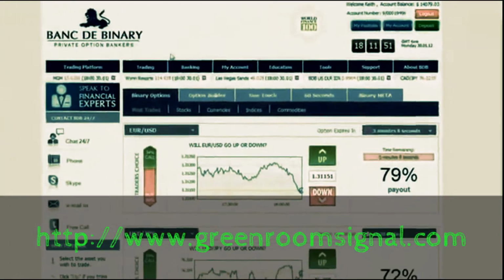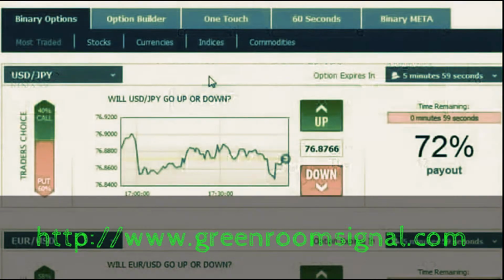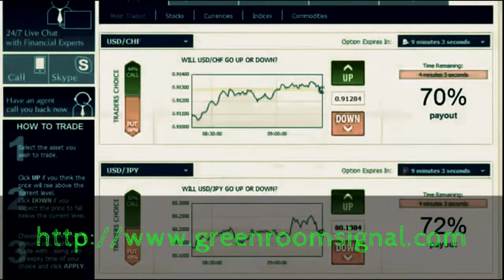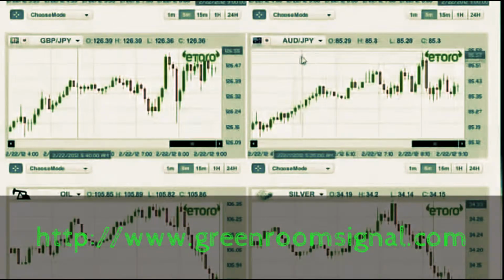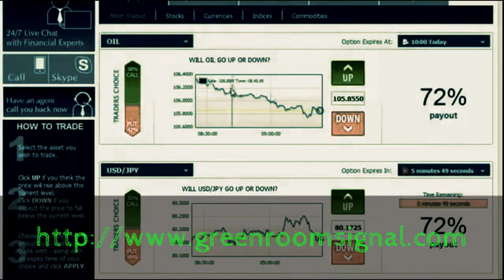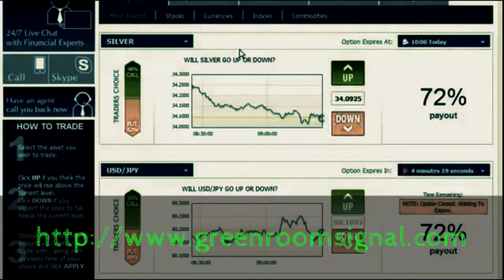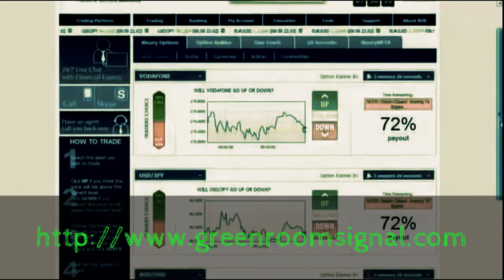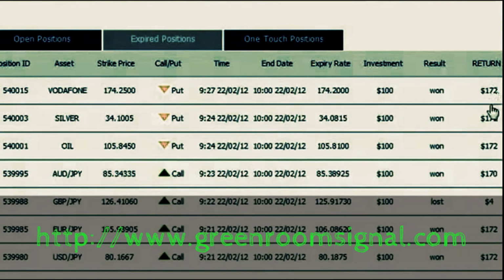How To Make Money Online In The Green Room In 60 Seconds Trading!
has more information for you.  Check it out now!!